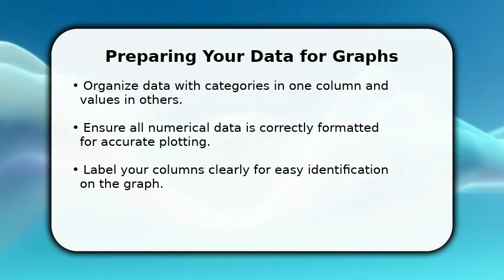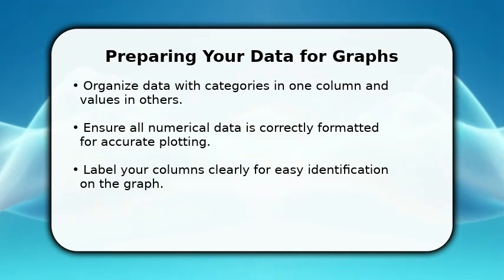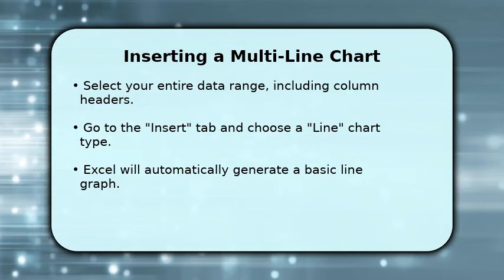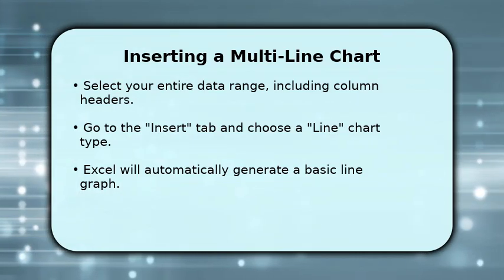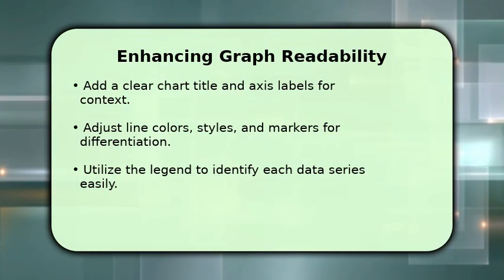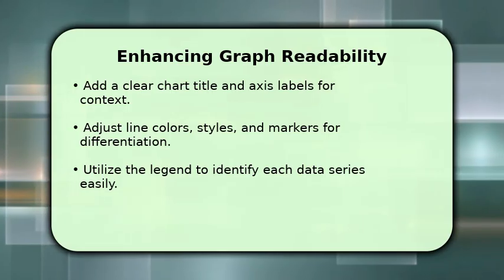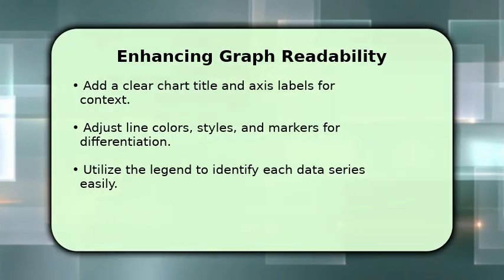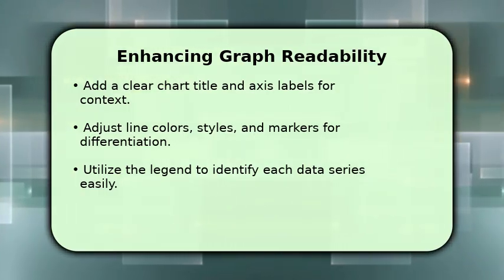How To Make Excel Graph With Multiple Lines - Step By Step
Whether you're a student working on a project or a business owner trying to analyze sales data, this video will show you how to create an Excel graph with multiple lines. We'll use real-world examples to demonstrate each step, so you can follow along and learn by doing. By the end of this tutorial, you'll be able to create your own Excel graphs with multiple lines and take your data analysis to the next level.

excel graph, multiple lines, step by step, data visualization, spreadsheet charts, graphing in excel, excel tutorials, chart creation, customizing graphs